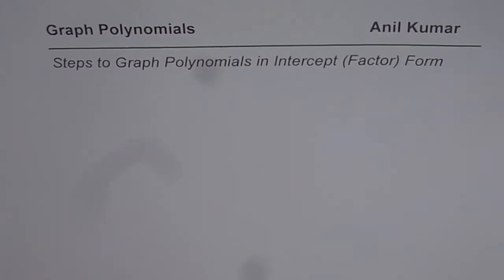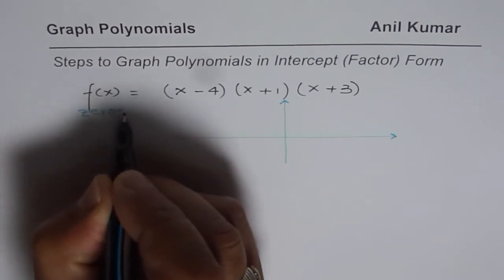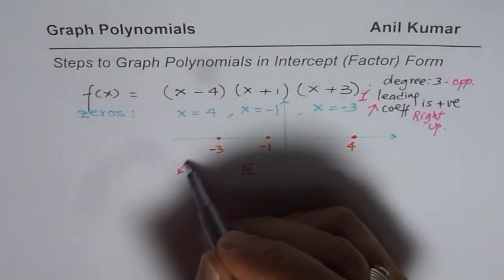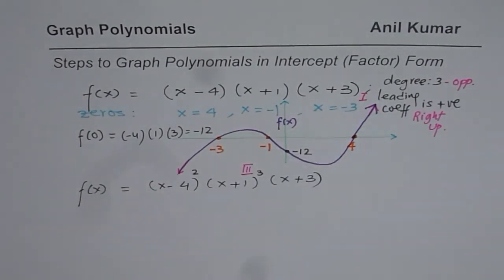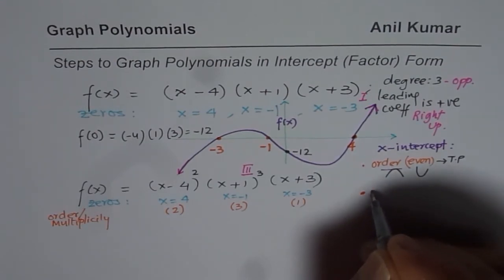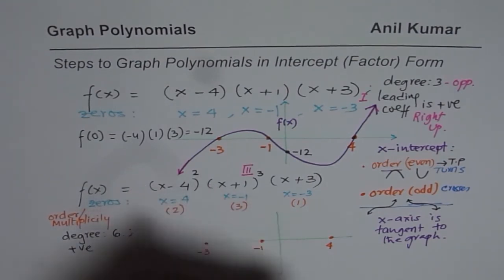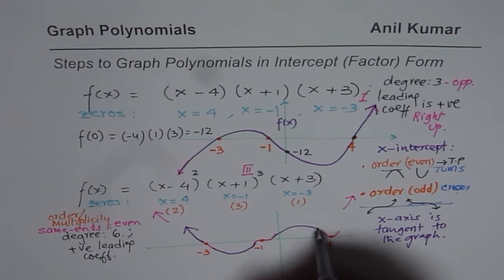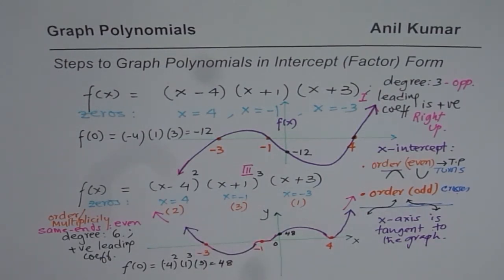Steps to Graph Polynomial Functions in Intercept or Factored Form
Find dimensions for the given volume. End Behaviour is based on degree and sign of leading coefficient